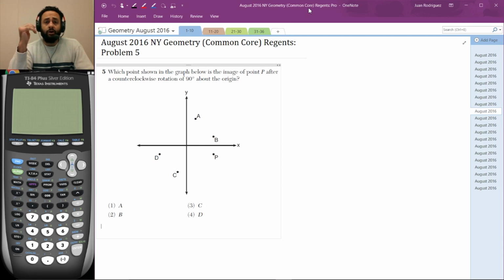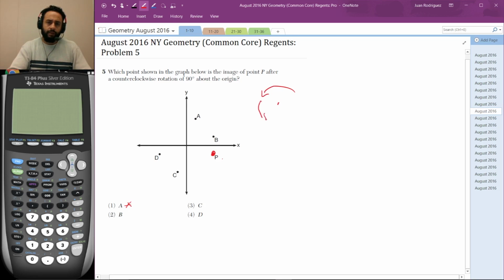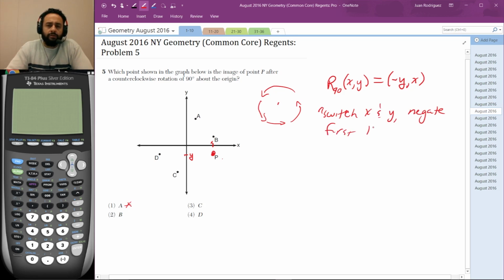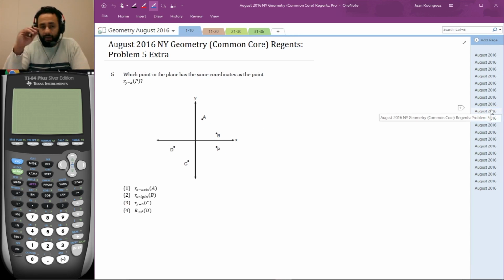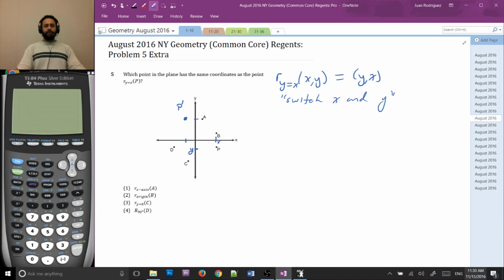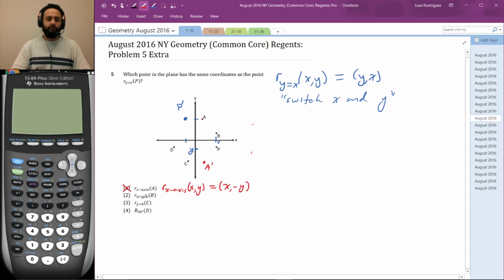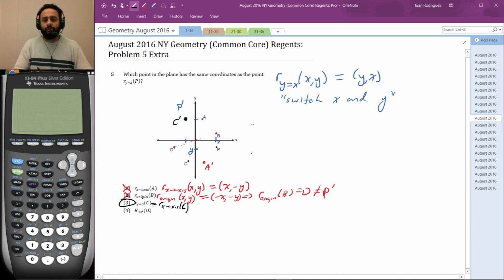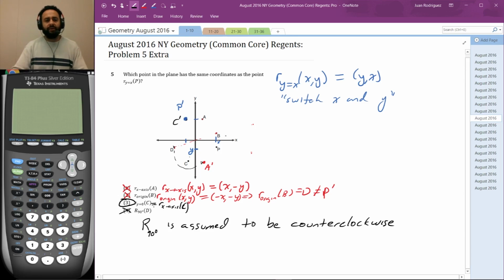Problem 5, August 2016 Geometry (Common Core) Regents Exam - JuanTutors.com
5 Which point shown in the graph below is the image of point P after
a counterclockwise rotation of 90° about the origin?

(1) A (3) C
(2) B (4) D